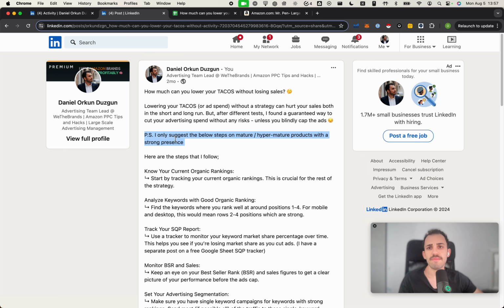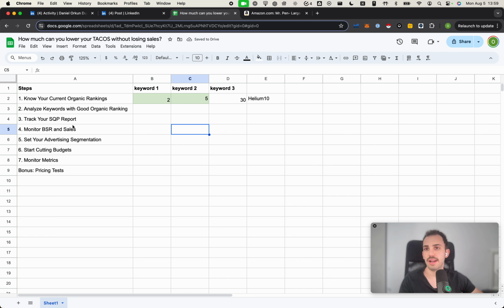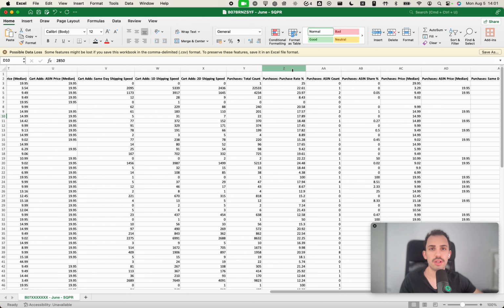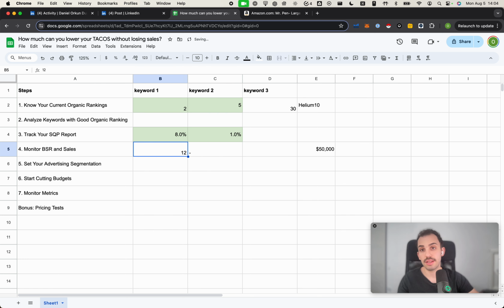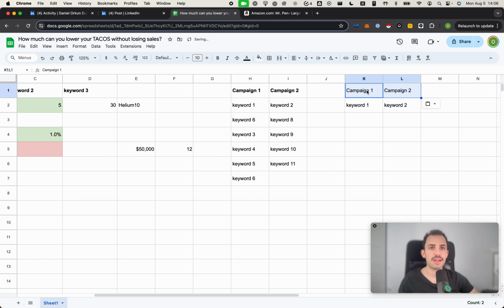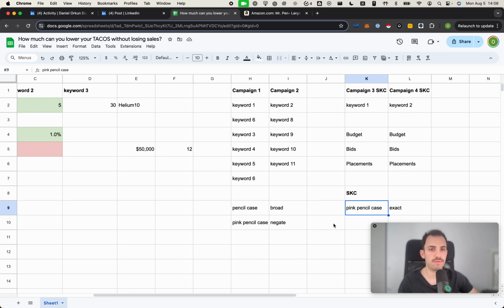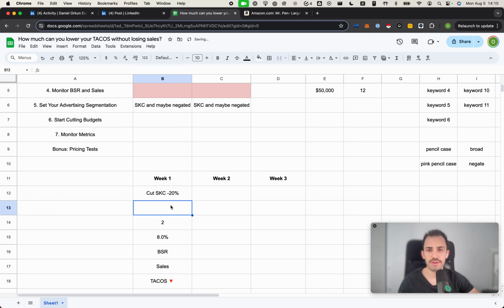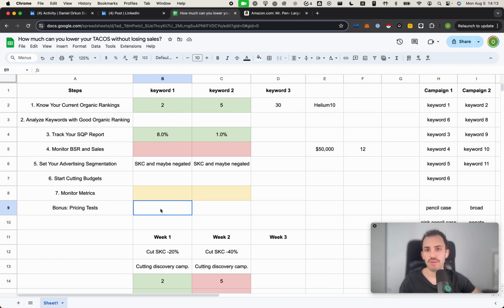Reduce Your TACOS Without Sacrificing Sales – Step-by-Step Guide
Wondering how much you can lower your TACOS without impacting your sales? In this video, I’ll share a step-by-step guide on how to reduce your Amazon advertising costs without any risk to your sales. After extensive testing, I’ve found a guaranteed way to cut your ad spend safely – as long as you don’t blindly cap the ads.

Key Steps to Lower Amazon PPC TACOS Without Losing Sales:

 1. Know Your Current Organic Rankings: Begin by tracking your current organic rankings. This is crucial for the rest of the strategy.
 2. Analyze Keywords with Good Organic Ranking: Identify the keywords where you rank well, typically in positions 1-4. For both mobile and desktop, this means strong positions in rows 2-4.
 3. Track Your SQP Report: Use a tracker to monitor your keyword market share percentage over time. This helps you see if you’re losing market share as you reduce ad spend. (Check out my separate post on a free Google Sheet SQP tracker.)
 4. Monitor BSR and Sales: Keep an eye on your Best Seller Rank (BSR) and sales figures to understand your performance before capping ads.
 5. Set Your Advertising Segmentation: Create single keyword campaigns for keywords with strong rankings. Direct most (if not all) traffic to these single-keyword campaigns.
 6. Start Cutting Budgets: Begin by reducing the budget for these campaigns. Track your weekly sales, BSR, organic ranking, and SQP market share for these keywords. Also, experiment with cutting ad budgets from discovery targets.
 7. Monitor Metrics: If you don’t see any negative impact on these metrics while cutting ads, you’ve successfully lowered your TACOS. Monitor trends for at least 1-2 weeks. Keep reducing until you notice a decline in performance, and that will be your limit.

EXTRA: Advanced Strategy: Once you reach a stable level, consider further cuts by adjusting prices down and increasing your conversion rate. Pricing significantly impacts both organic ranking and advertising efficiency. Make sure to apply one change at a time to understand the impact.